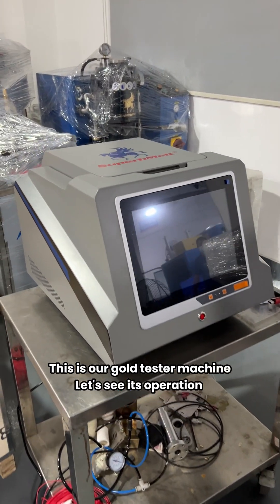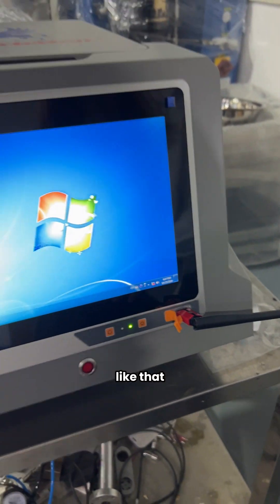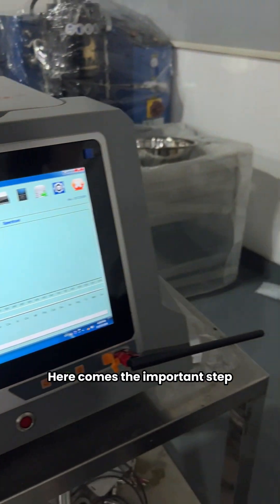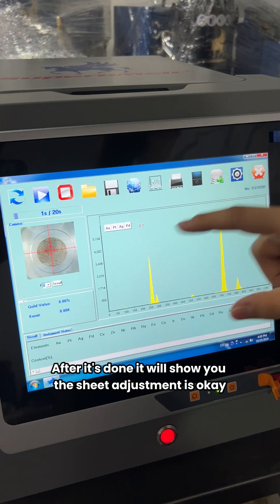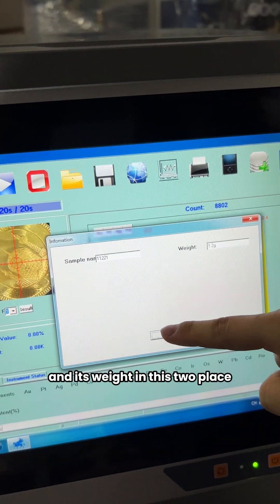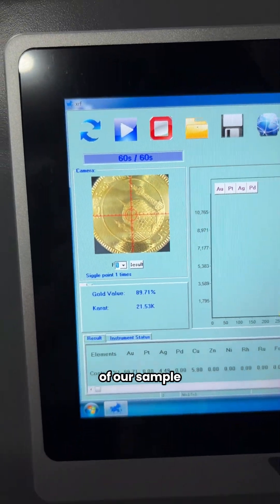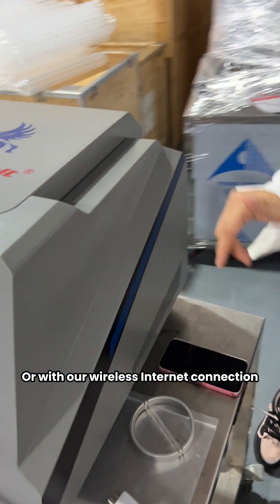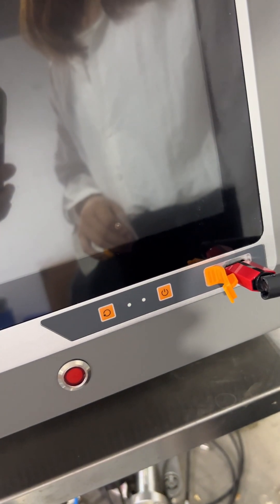Operation video of SuperbMelt Precious Metal Analyzer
Product:Benchtop XRF Analyzer

Model：SPB-XR3200

Product Features:
SuperbMelt Benchtop XRF Analyzer can detect 74 elements, from Potassium (K) to Uranium (U), in various forms such as solid, powder, or liquid (excluding light elements). With just one test, it can analyze valuable metals including gold, silver, platinum, rhodium, and palladium.

This analyzer offers fast testing times (5- 60S) and provides highly accurate results, with a precision range of 0.01% to 99.99% and a margin of error within 0.05%. It is also capable of identifying impurities like gold mixed with rhenium and gold mixed with tungsten.

Designed for stability and precision, it can distinguish between 99.99% gold and 99.90% gold. The software offers a user-friendly interface, displaying percentages and gold purity in karats. It also allows for customized reports to meet client needs. This makes it ideal for various applications, including jewelry customization, gold buy-back programs, retail jewelry quality checks, pawn shop assessments, jewelry education programs, and academic training.